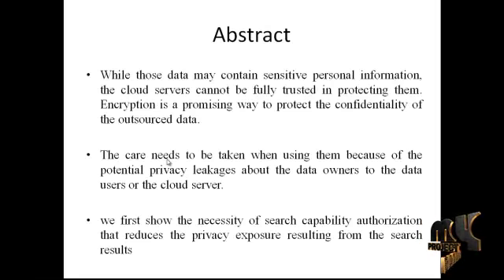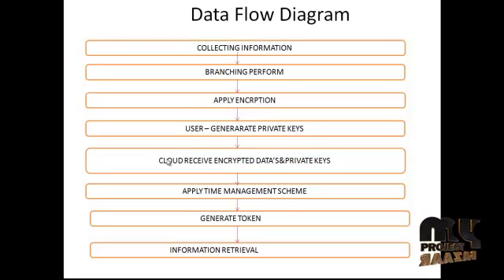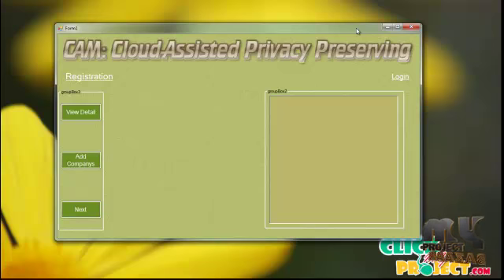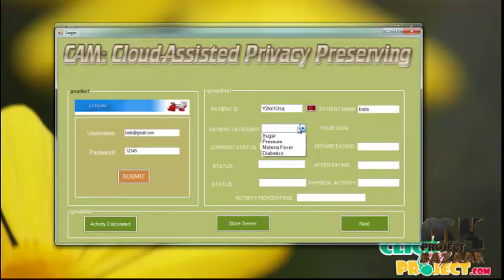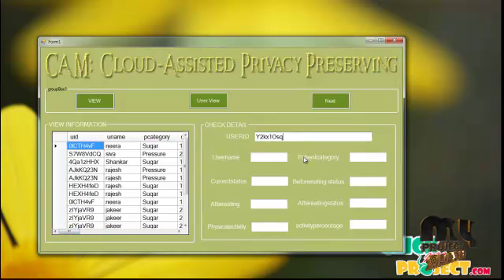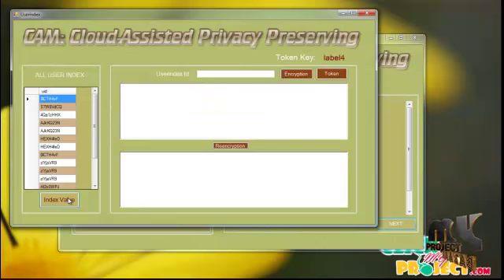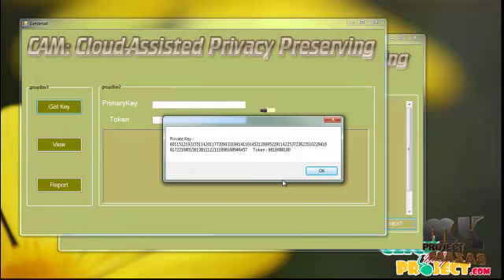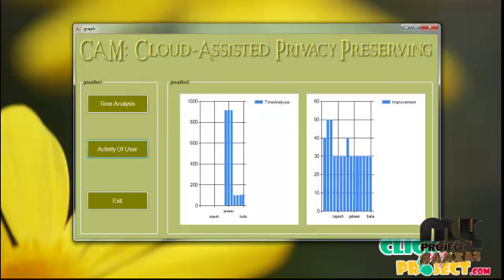Final Year Projects |CAM: Cloud-Assisted Privacy Preserving Mobile Health Monitoring